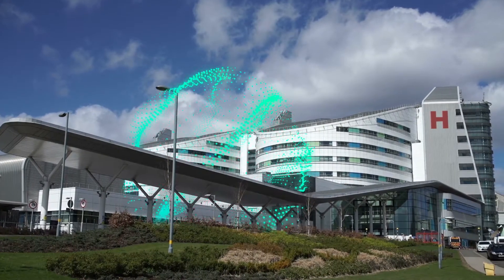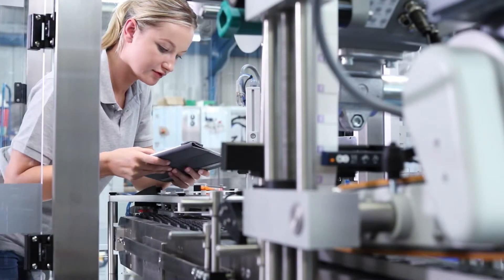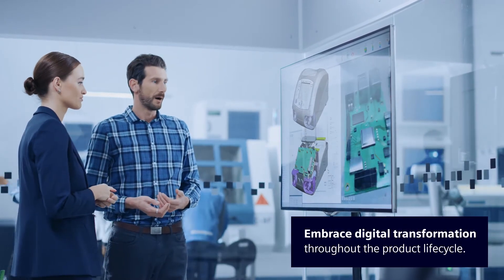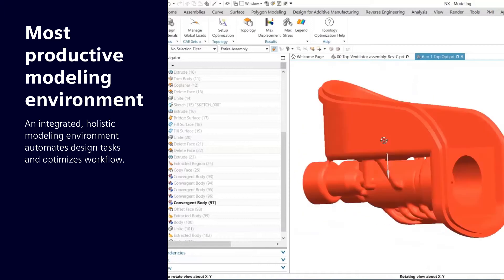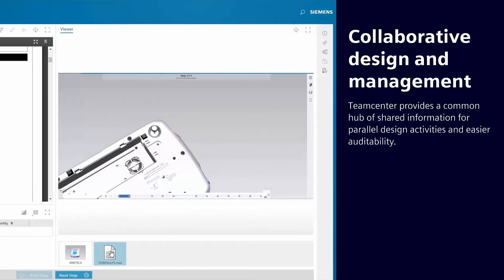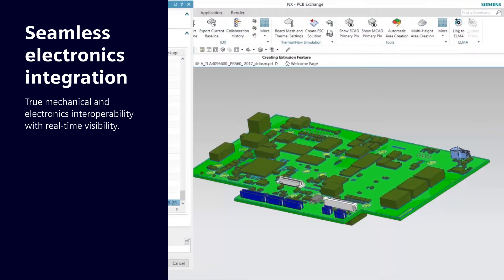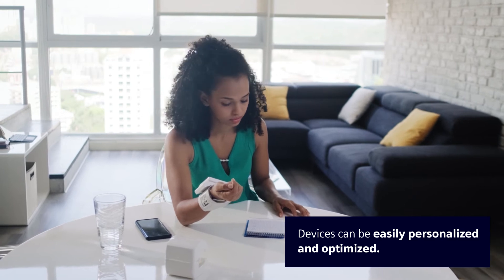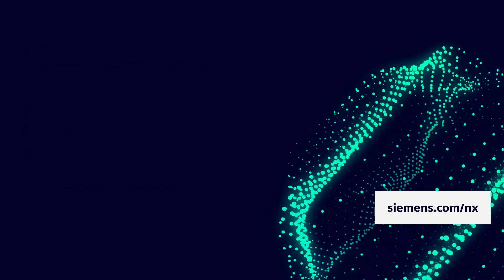NX for Medical Devices Industry Video